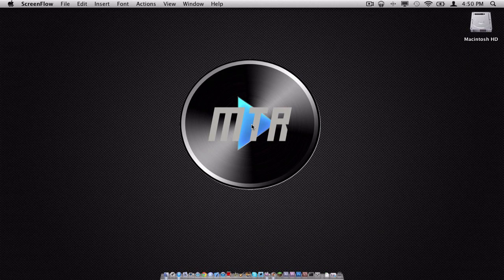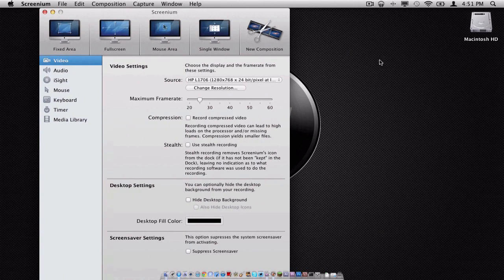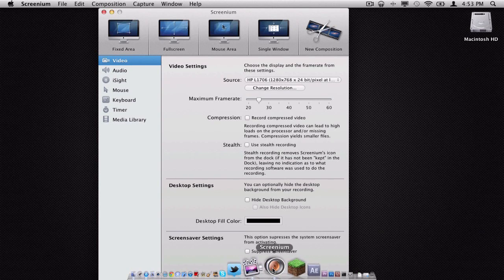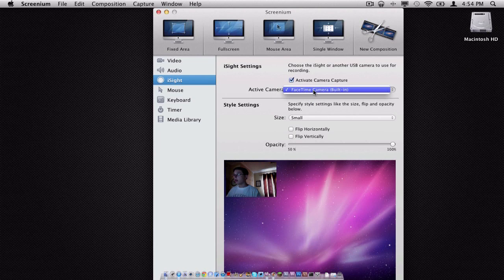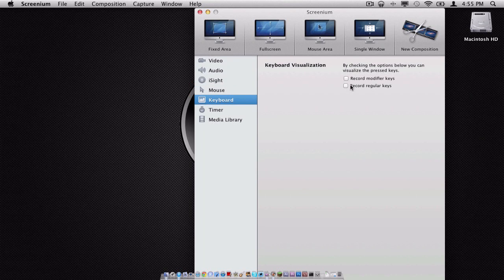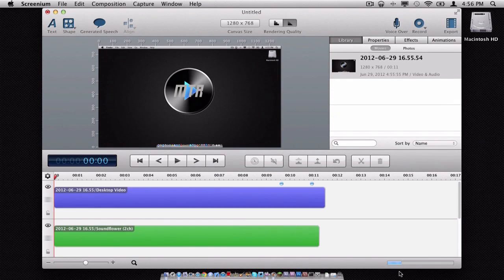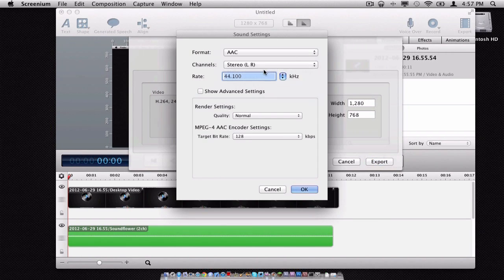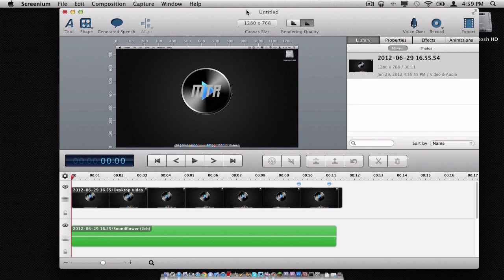Screenium 2.1 Screen Recording Software Review for Mac